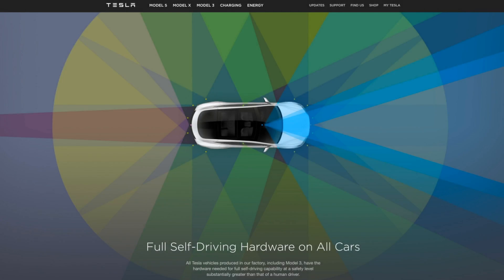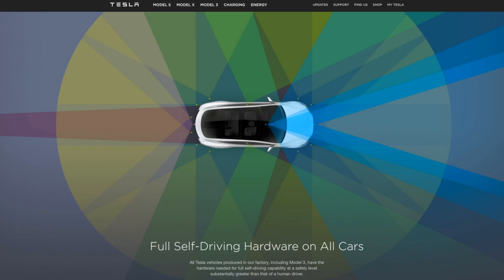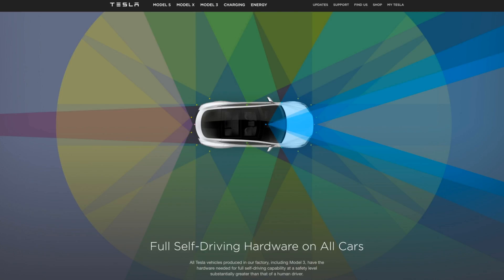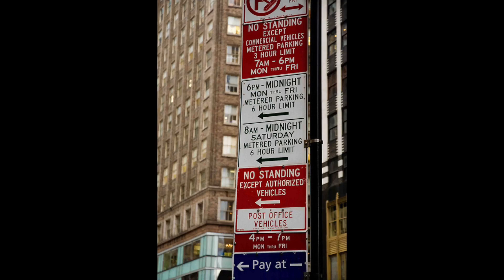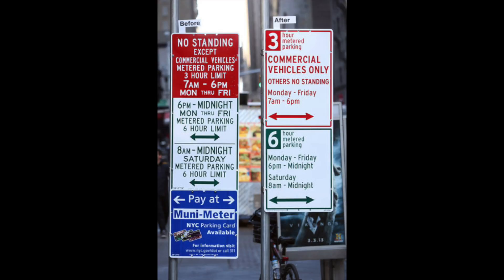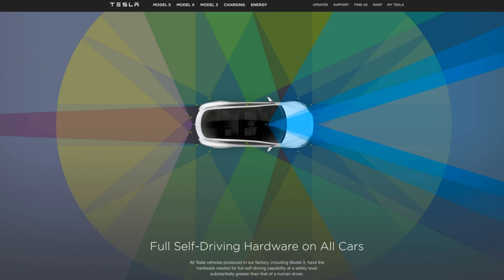Tesla Autopilot 2.0 Thoughts - Redundancy Missing?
Autopilot 2.0 hardware released to all cars made on or after 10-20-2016.

I don't see any mention of redundancy for this fully autonomous option.  I wouldn't feel safe sleeping in the car when it is driving me to my destination.

Elon always mentioned redundant systems when talking about full autonomy and there is no mention here anywhere!